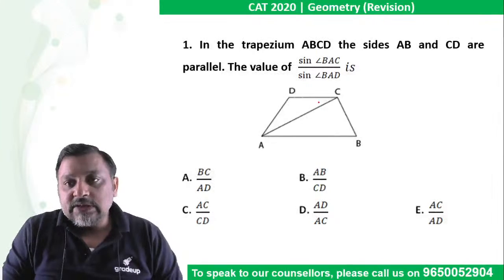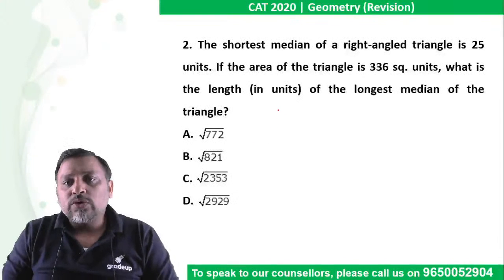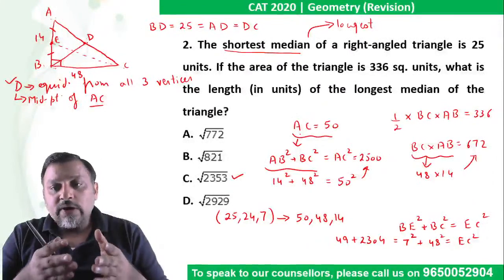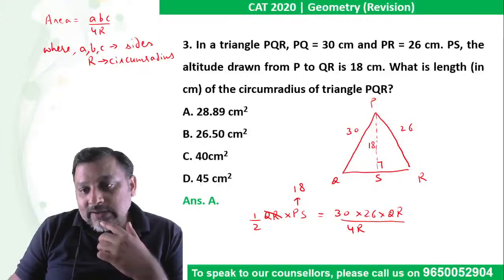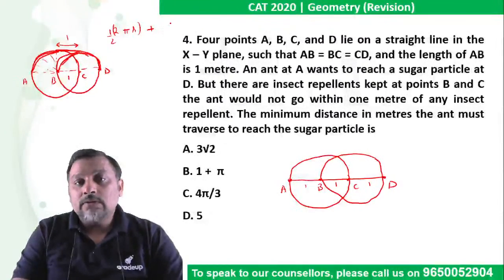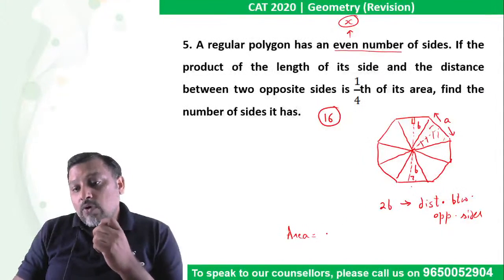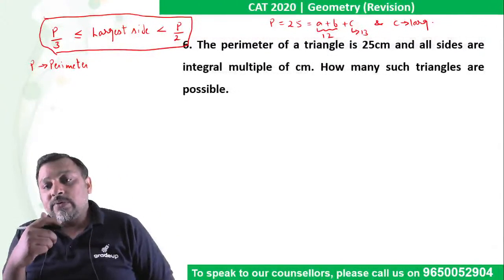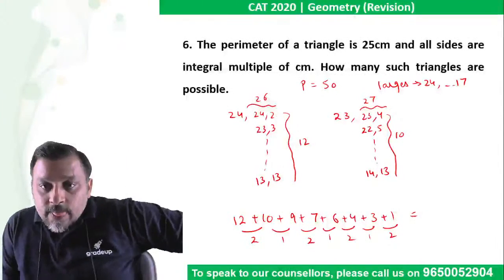Geometry | CAT 2020 Quantitative Ability | Revision Class | Part 1 | Anurag Agarwal | Gradeup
👉 Slot 2 Analysis 👉 CAT 2020 Slot 1 Analysis( 10:45 am) CAT 2020 - Watch the live class on Geometry for CAT 2020 Preparation by Anurag Agarwal. Practice questions on Geometry for CAT 2020 Exam. These classes will help you to level up your preparation for CAT 2020. In this session Gradeup Expert will discuss unacademy cat 2020 geometry, geometry for cat 2020.